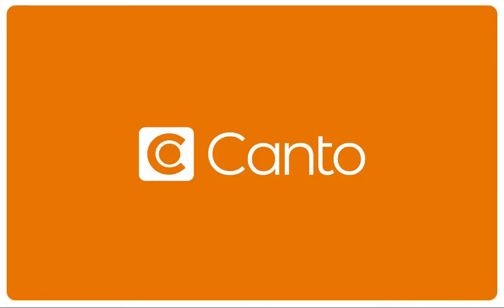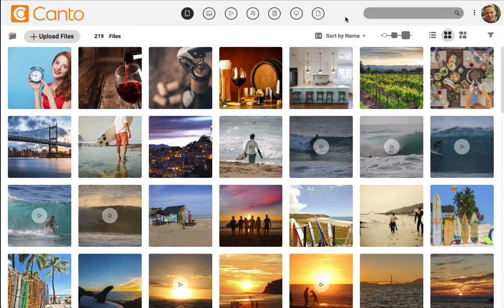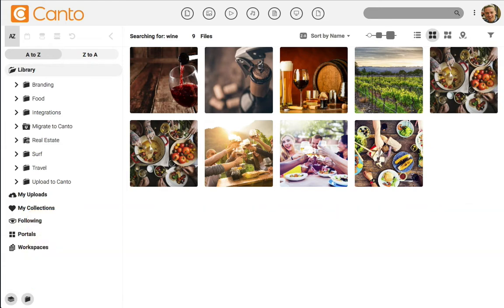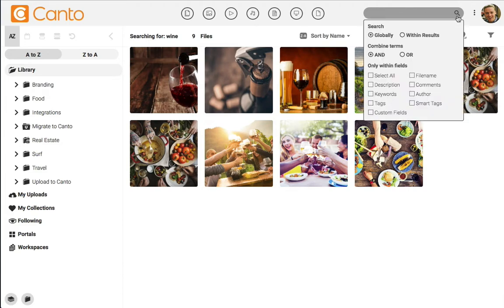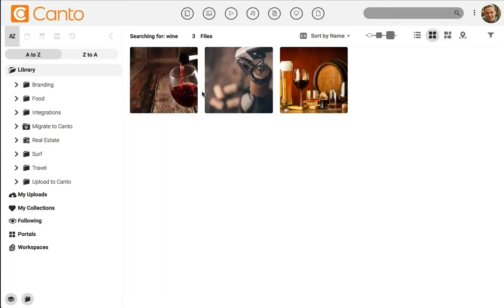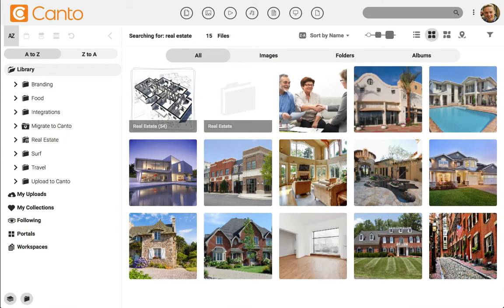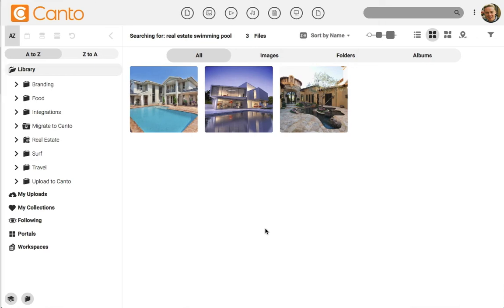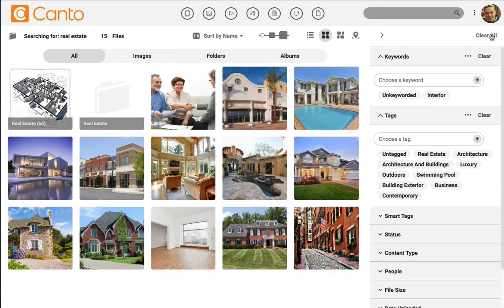Tips to help you search for hard to find files in Canto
Learn how to take advantage of Canto's robust search features and how to narrow down your results.

Categories: Search & Filter